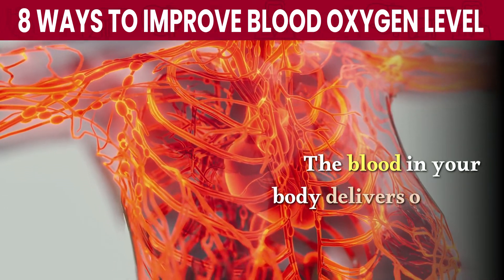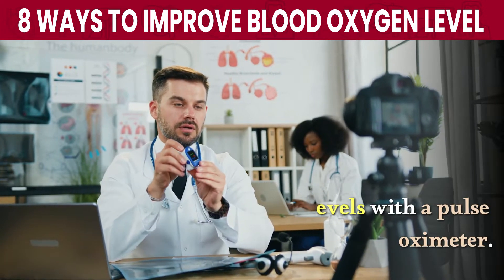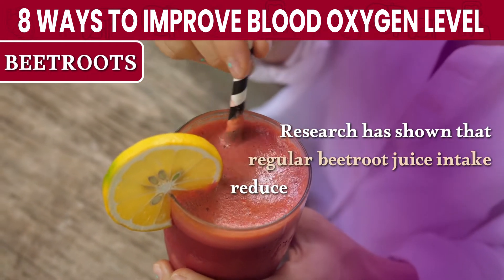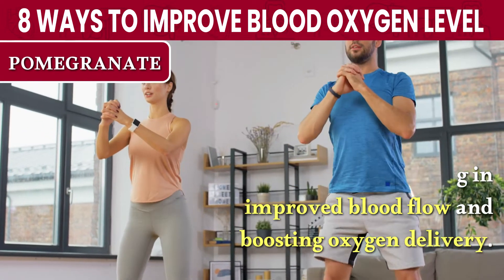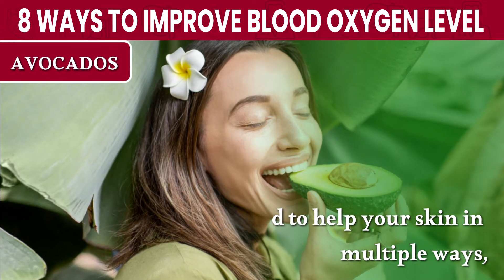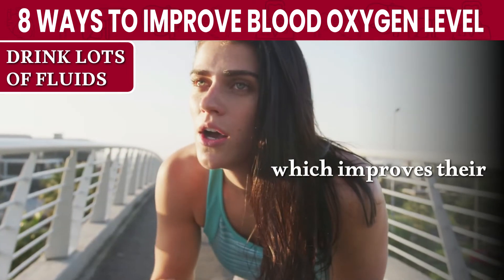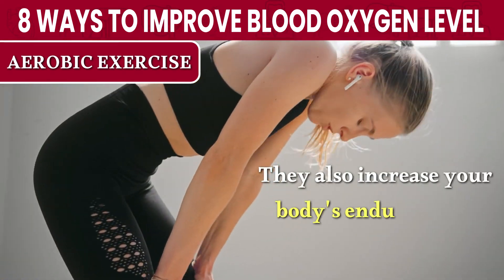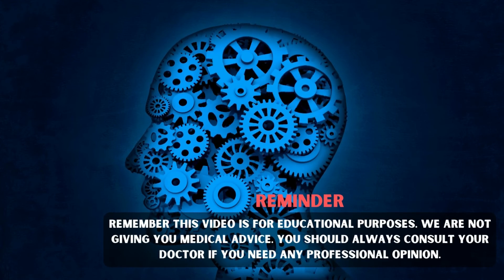8 Ways to Increase Blood Oxygen Levels Naturally | How to Increase Oxygen Level in Body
The blood in your body delivers oxygen to all of your cells. When you breathe and draw fresh oxygen into your lung, red blood cells bind with the oxygen and carry it through your bloodstream. On a cellular level, oxygen helps replace cells that wear out, supplies you with energy, supports your immune system, and more. That's why it's important to make sure your blood oxygen level isn't too low.

A typical blood oxygen level ranges between 95 to 100 % of a healthy person, which means nearly all red blood cells carry oxygen to the cells and tissues. A low oxygen level, also called hypoxemia, is considered a 90 to 92% reading. You can measure blood oxygen levels with a pulse oximeter. It's a non-invasive device that clips to your finger and determines the ratio of red blood cells carrying oxygen to those that are empty.

⌛Timestamps:
⏱️0:00 Introduction
⏱️1:11 Beetroots
⏱️1:45 Lemons
⏱️2:14 Pomegranate
⏱️2:43 Avocados
⏱️3:25 Turmeric
⏱️3:59 Drink lots of fluid
⏱️4:31 Aerobic exercise
⏱️4:58 Practice slow and deep breathing

✍️ Summary:
Beetroot's unique health benefits are mainly due to its dietary nitrate, which is converted into nitric oxide in the body. It helps relax blood vessels, increase blood flow and promote oxygen uptake by muscles.

Lemons are one of the best foods to increase oxygens levels in the body. It is acidic but turns alkaline when consumed.

Pomegranate contains copper, iron, zinc, vitamins, and choline. They increase nitric oxide bioavailability, resulting in improved blood flow and boosting oxygen delivery.

Avocados are loaded with vitamin A, B3, B6, B12 folate, and healthy fats. These nutrients enhance oxygen levels, regulate blood sugar levels, safeguard DNA, optimize cardiac function, improve vision, and sustain weight.

Turmeric is famed as the golden spice of India that renders food with nutrients and medicinal and therapeutic properties that optimize overall health. It can increase nitric oxide levels, which is responsible for widening blood vessels and improving blood flow to vital organs.

when you drink lots of water, your lungs remain properly hydrated, which improves their ability to oxygenate and expel carbon dioxide. As a result, the oxygen saturation level of your body improves.

Aerobic exercise acts as a catalyst for your body's metabolic activities, helps in relieving breathing problems and improves blood oxygen saturation levels.

Your breathing pattern can significantly affect your blood's oxygen saturation level. You can substantially boost your blood's oxygen level by changing your breathing style.